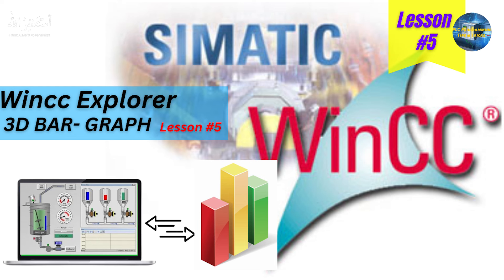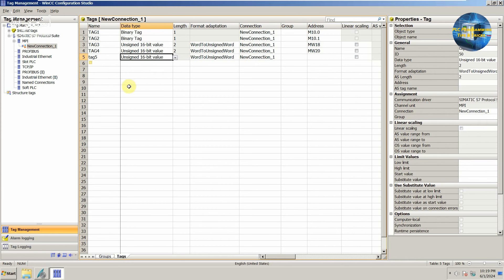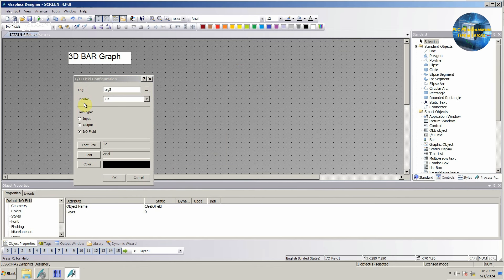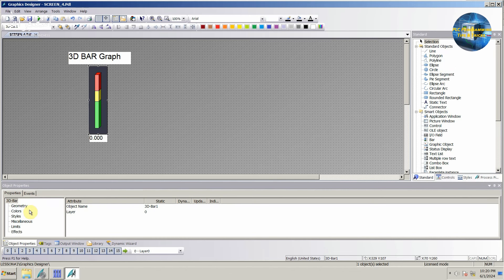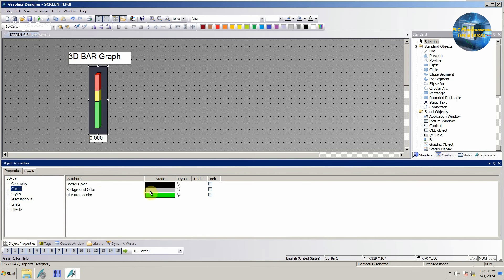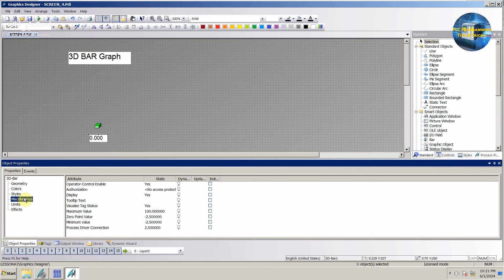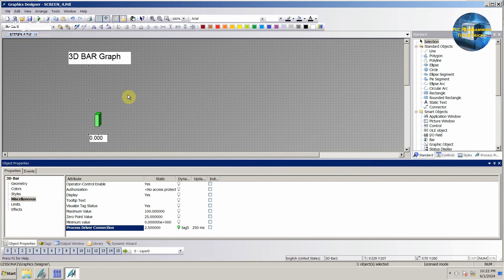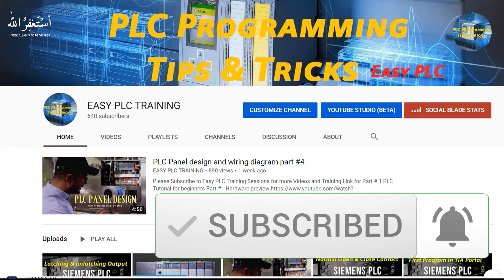WINCC Explorer SCADA Training Session || How to use 3D Bar Graph || Tutorial no. 5